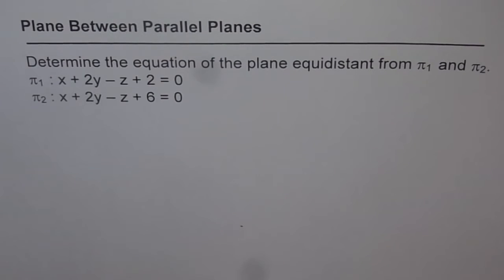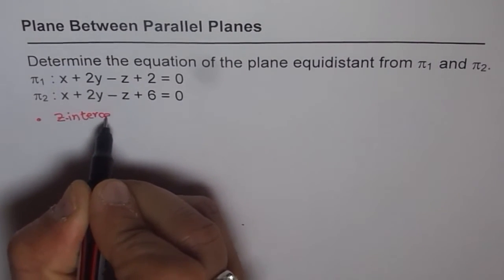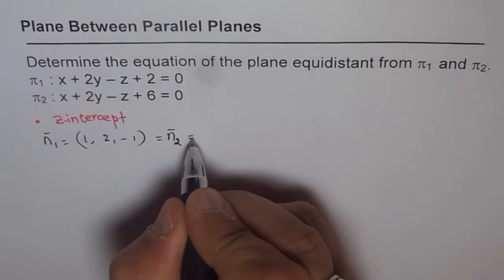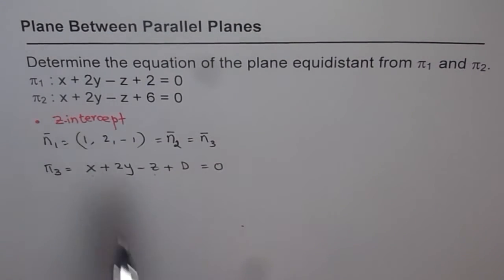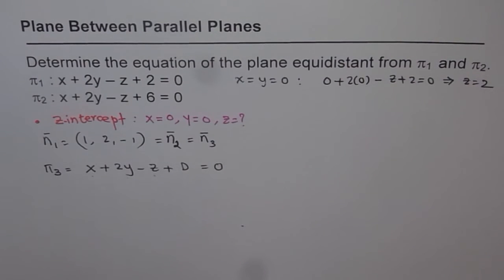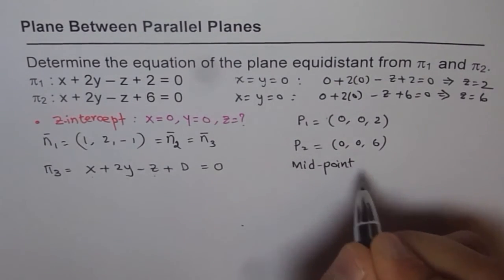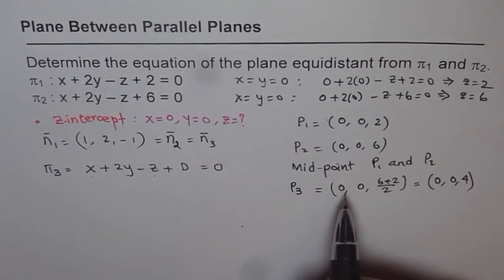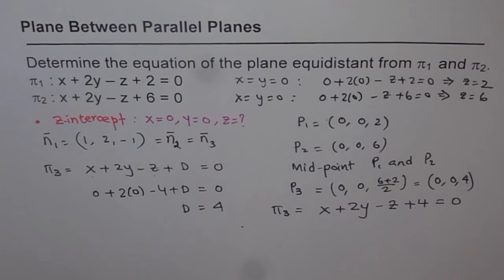VECTORS TEST: Equation of Equidistant Plane Between Parallel Planes - EDEXCEL - GCSE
Anil Kumar Math Classes Concept of dot product and cross product is applied to find the shortest distance.